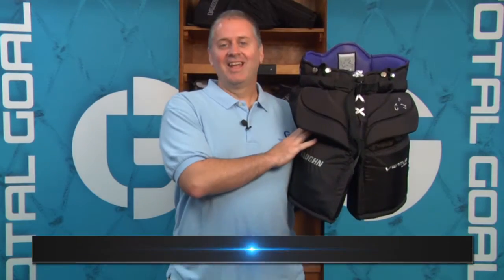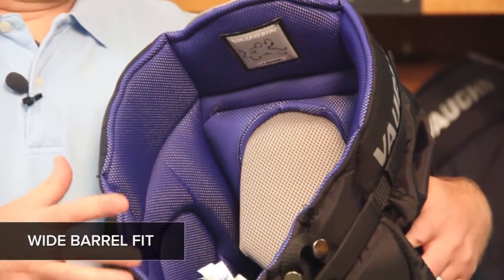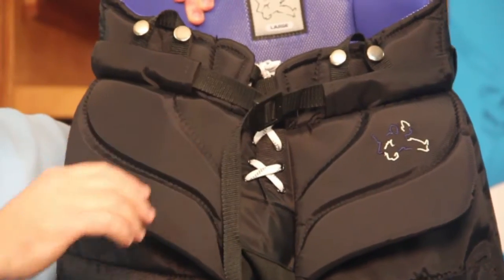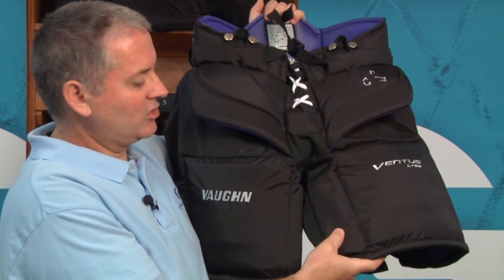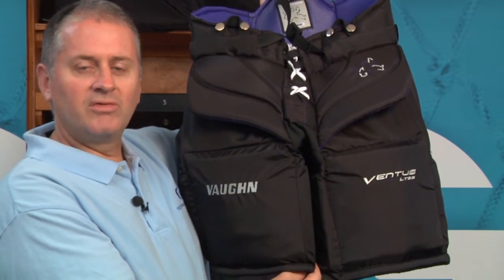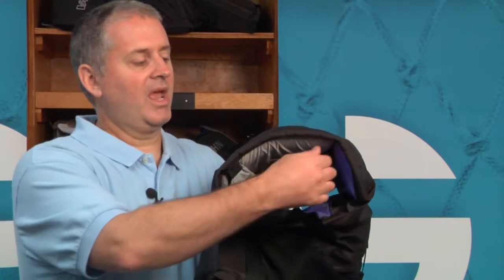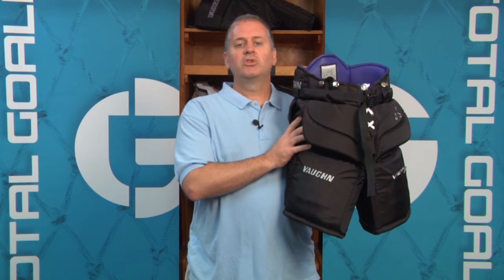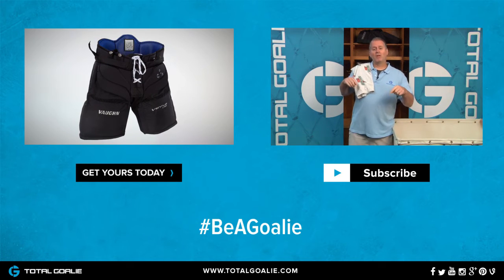Vaughn Ventus LT68 Goal Pants // Locker Room Review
Hey goalies, this is Mike, in this video we'll go through the new Ventus LT 68 Junior Goalie Pants.

The Ventus LT 68 Goal Pant have a nice wide barrel fit, this is great for goalies who are looking for maximum coverage around the waist or for goalies who tuck their chest & arm pad into their pants.

Here at the front of the pants you've got your traditional suspender buttons which are attached to this nylon webbing tab here. You've got a nylon webbing belt adjustment to help customize the fit around the goalie's waist. And right here at your upper thigh you've got these segmented pads which provide great protection and also bend a bit as the goalie moves around the net.

Here at the pant legs you've got some great plastic and HD foam padding that sits right at the thigh, you've also got some thicker padding that's sewn into the pants here and there's also some padding underneath we'll show you in a second. And as you'll see it's got a nice flat design to help the goalie provide a nice sealed wall when deflecting pucks.

The back of the pants have a nice higher foam piece here which provides good protection on your spine, again you've got another nylon webbing strap with suspender buttons and you've got a nice wide crotch gusset, that's great for mobility it allows the pants to stretch pretty far as the goalie moves around the net.

Here at the inside of the pant you can see the nice thick padding right here against your thigh. You've got a couple foam pieces as i said earlier that sit against the inside of your thigh for great protection, and you've also got this leather tab here which is used to lace your separate knee and thigh guards into the pants so they don't slip down.

The LT 68 is a great junior pant, it comes in junior sizes from small to extra large and you can find out a lot more about it by clicking the information button right up here.

If you want to see more from us make sure you hit the subscribe button below and if you want to follow us on social media we're on Facebook, Twitter, Instagram and a host of other channels. Got any towels? Towel?